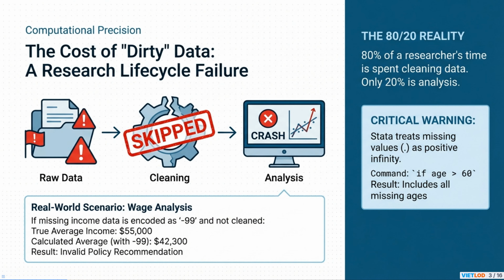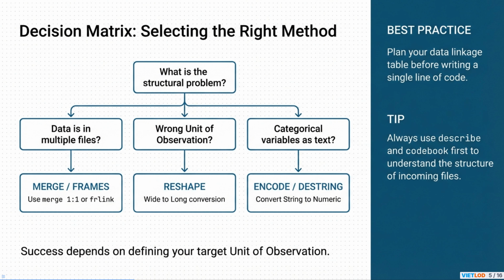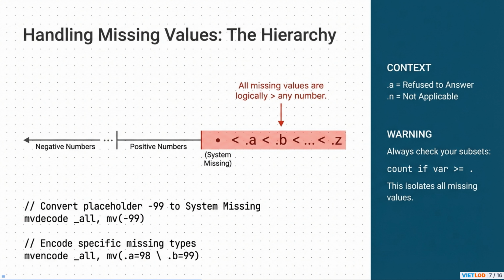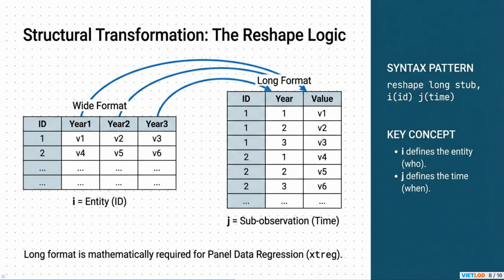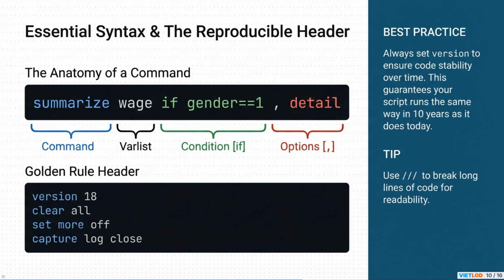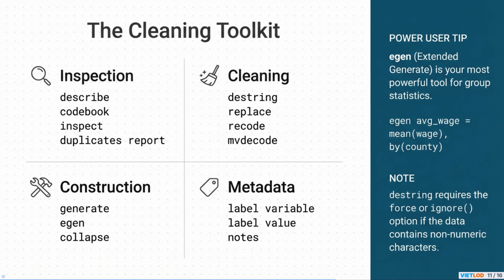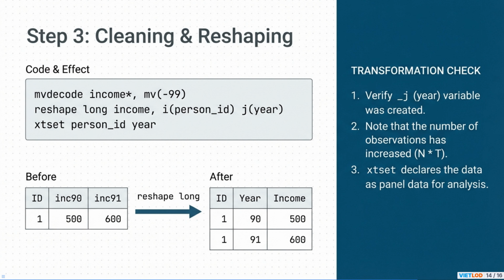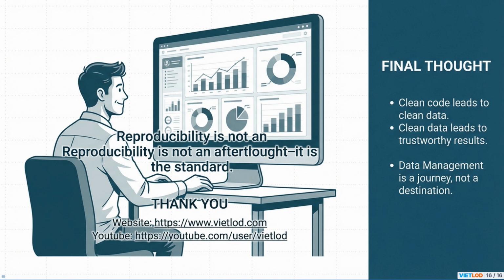Applied Econometrics with Stata: From Data Management to Regression Analysis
Data management is defined as the structural and logical manipulation of datasets to ensure their readiness for analysis, long-term reproducibility, and information integrity.

Within the Stata ecosystem, this process bridges the critical gap between raw data and statistical output, typically structured as distinct phases: acquisition, cleaning, transformation, and archiving.

To implement this in Stata, researchers typically begin by ingesting external data using commands like import excel for spreadsheets or import delimited for text files.

Once loaded, data quality is verified using inspection commands such as describe, summarize, and duplicates to detect errors or anomalies,. Variable manipulation is efficiently handled via generate to create new variables, egen for complex extensions, and replace to modify existing values.

For complex data structures, Stata offers robust tools such as reshape to convert between "wide" and "long" formats, a prerequisite for many panel-data estimators.

Furthermore, combining disparate sources is streamlined through merge (joining by key variables) or append (stacking observations). Stata also allows for robust metadata management through label variable and label value to ensure interpretability.

Notably, modern Stata versions utilize frames to manage multiple datasets in memory simultaneously, significantly enhancing workflow efficiency without the need to save intermediate files.

To ensure scientific rigor, all these operations should be scripted in do-files, creating a clear audit trail for reproducibility.